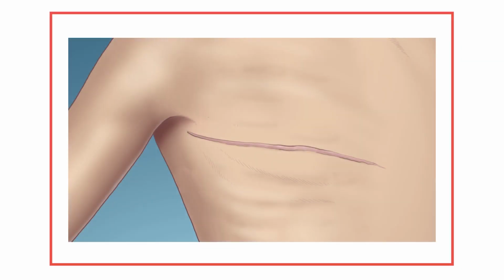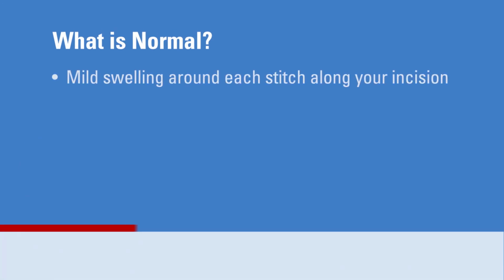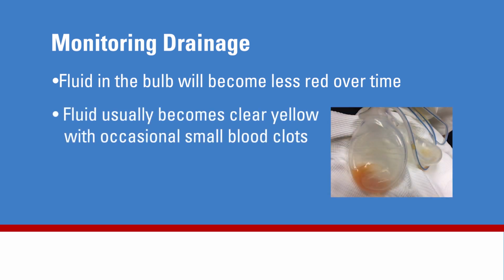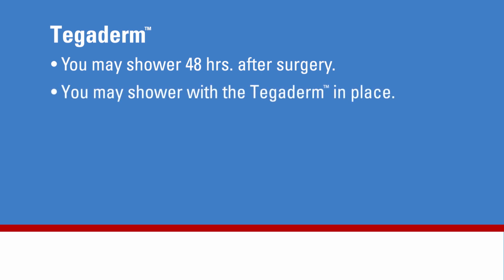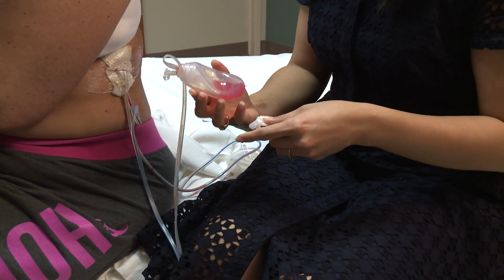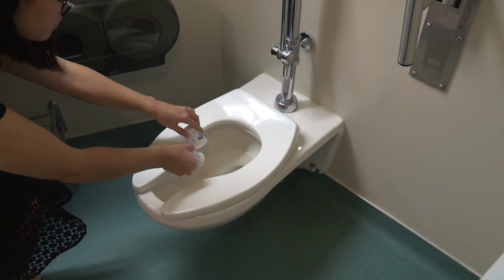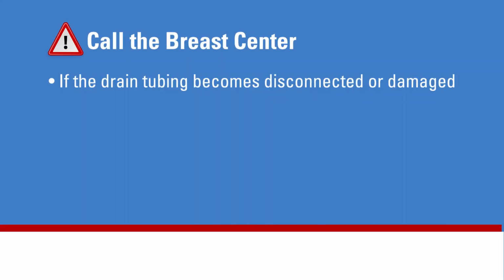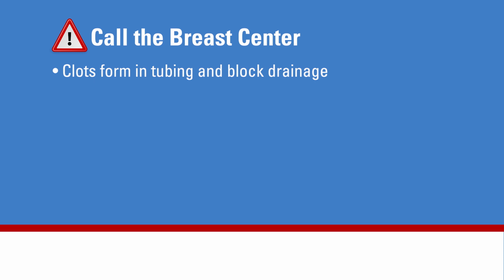How to care for a post-surgery wound drainage system and Tegaderm dressing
After surgery, blood and other bodily fluids may collect at the surgical site. To avoid a buildup, your surgeon may have inserted a flexible tube to drain fluids into an external bulb that can be emptied.

This video series provides an overview of how to care for your wound drainage system, the area where your drain was inserted and a Tegaderm dressing.

Request an appointment at MD Anderson by calling 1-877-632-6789